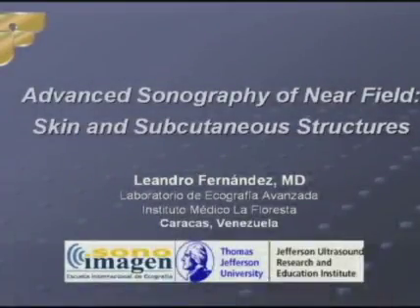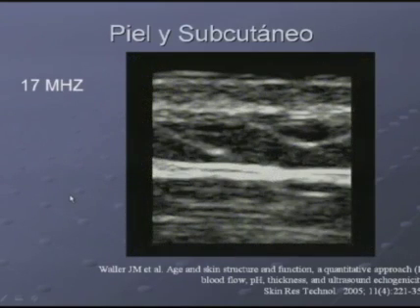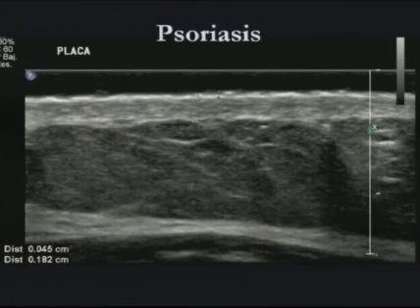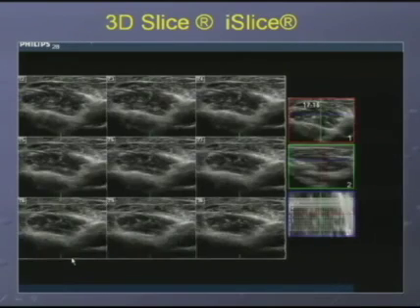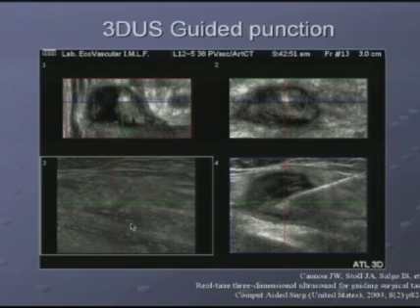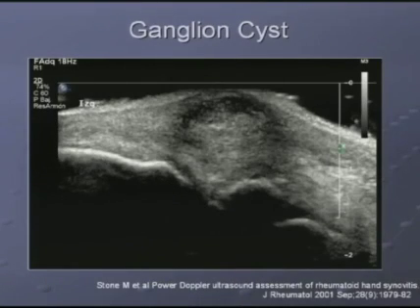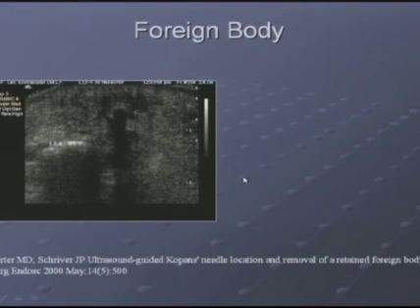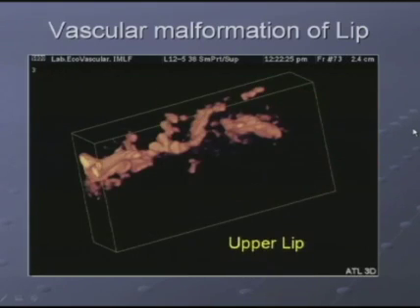Sonography of Near Field Skin and Subcutaneous Structures